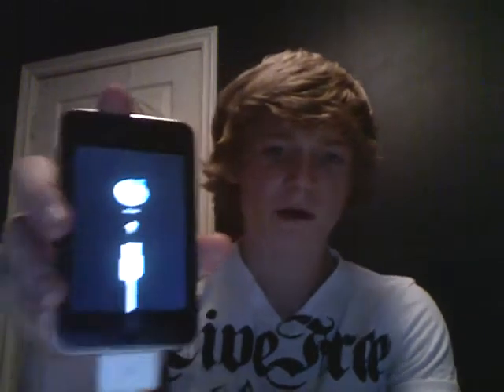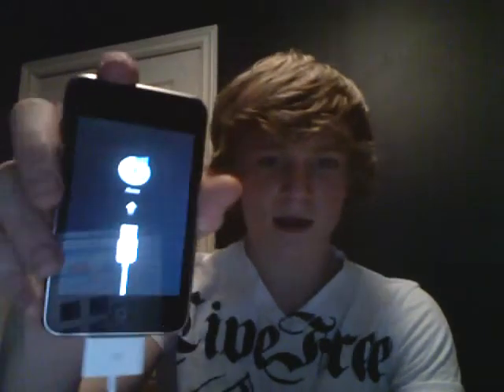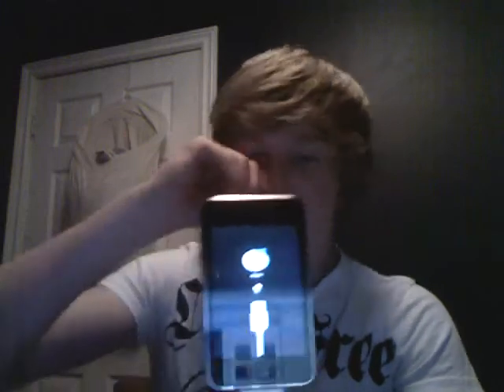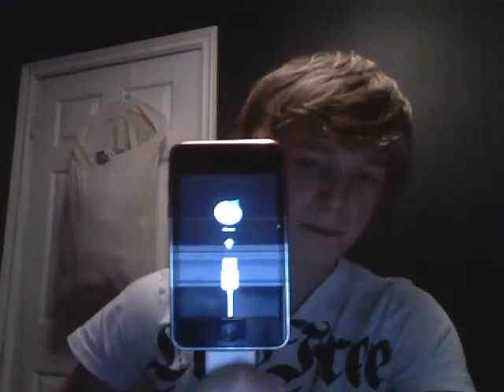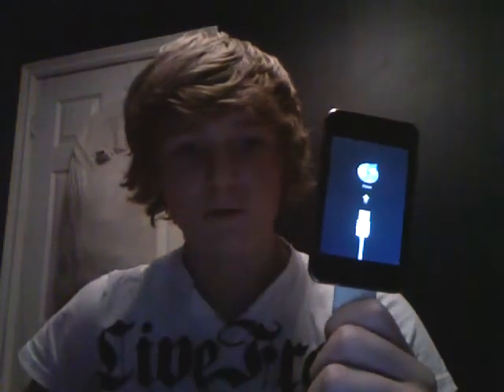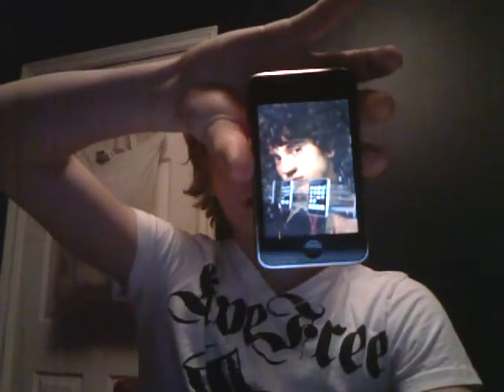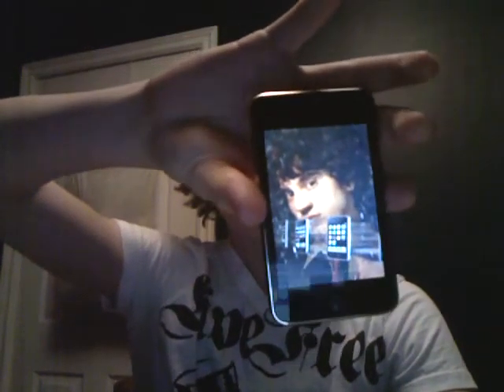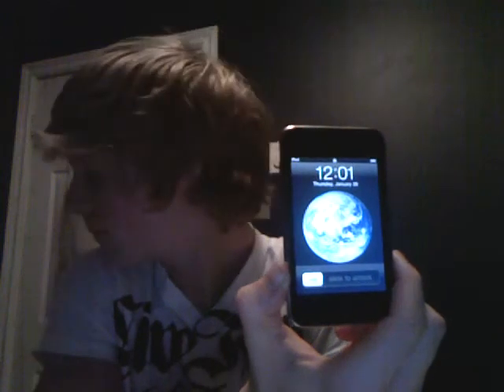Iphone ipod touch jailbreak help!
If you want to see how to jailbrak your device then click the following links.